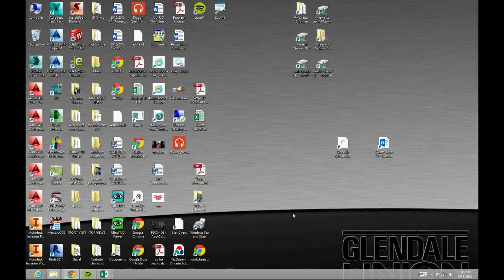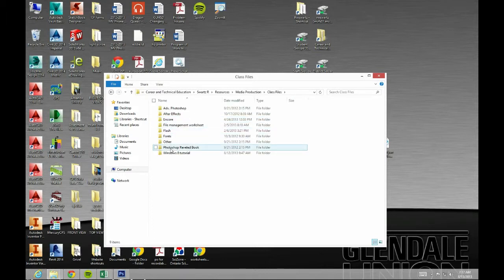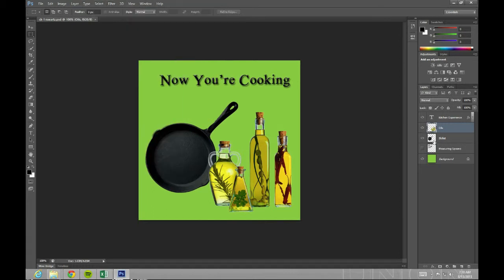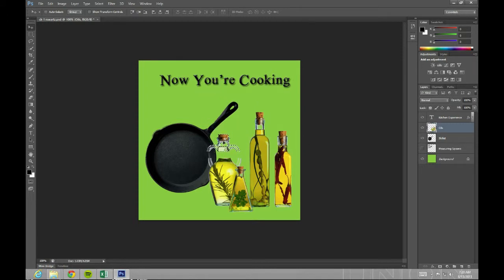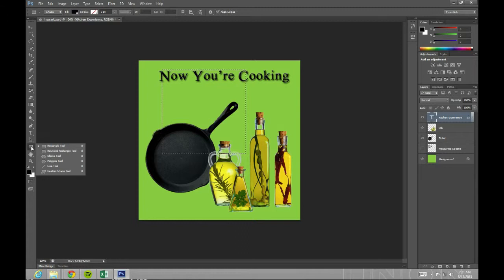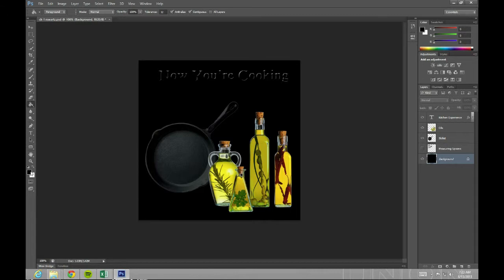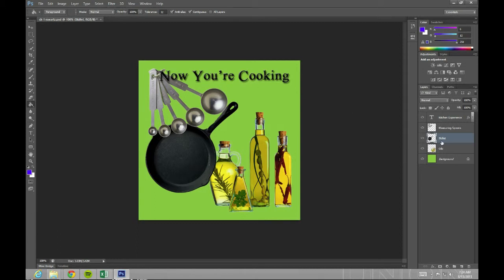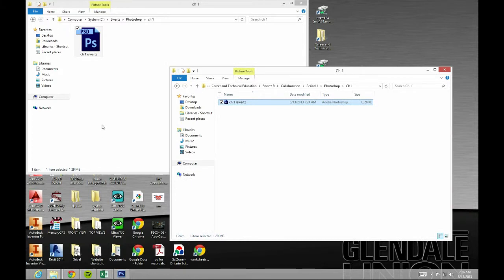Photoshop CS6 working with layers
Here are the files you need for this lesson.